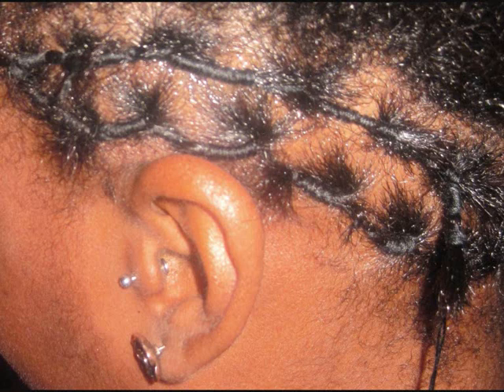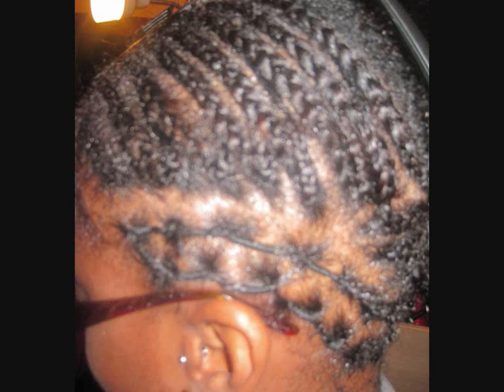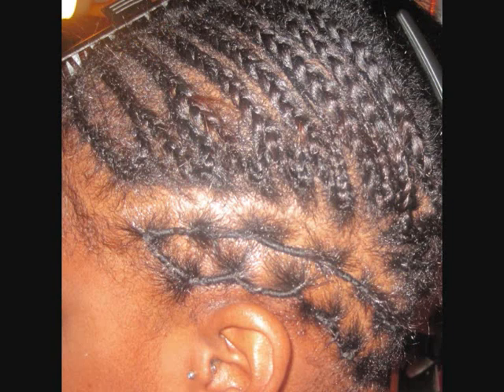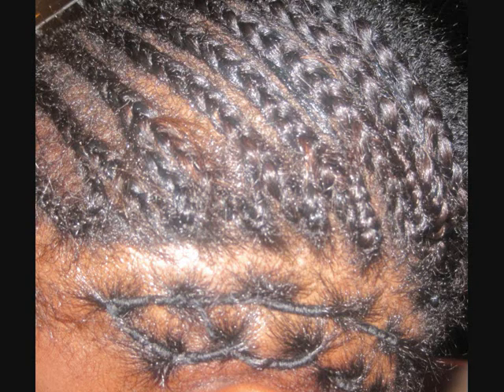How to do a weave: An alternative to braiding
Benefits of using thread:
1) I only sew the net to the hair, once the net is sewed on, the weave is then attached only to the net leaving your hair alone underneath your style
2) Using thread is not a tight technique, just one to put your hair away in a neat manner.
3) I use this technique for people who are growing out a short hairstyle or have short hair and want a weave. There is no straining like you would get with braiding.